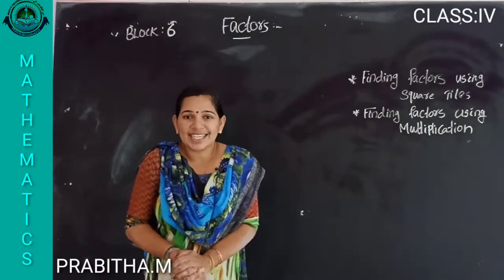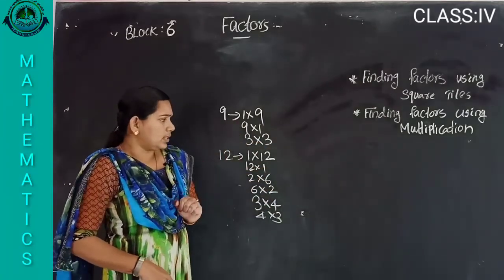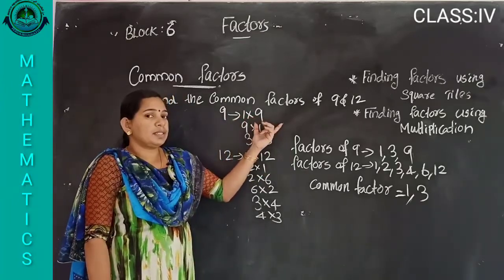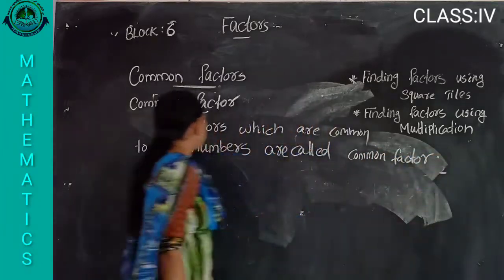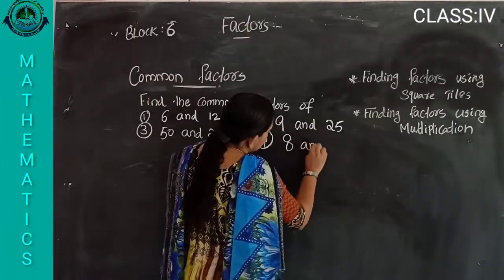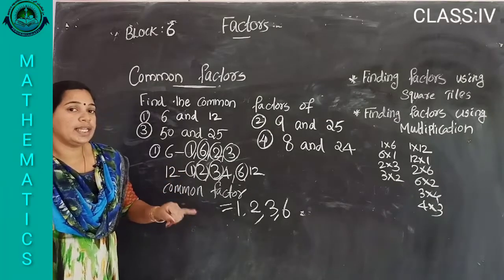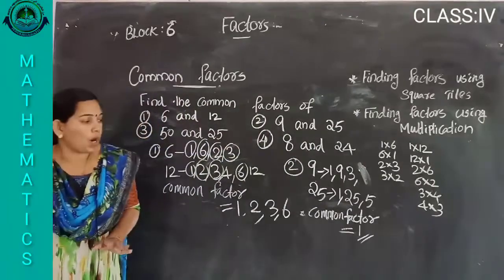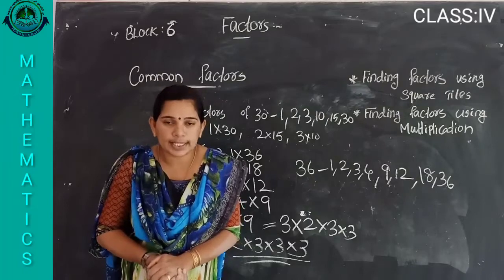CLASS IV MATHEMATICS 17-08-2020